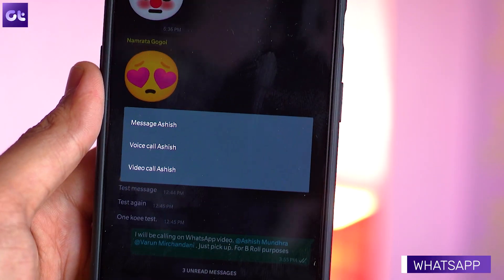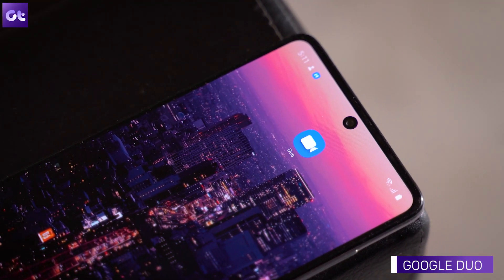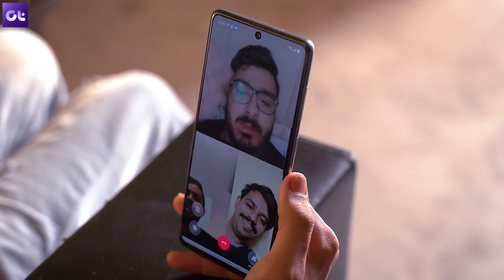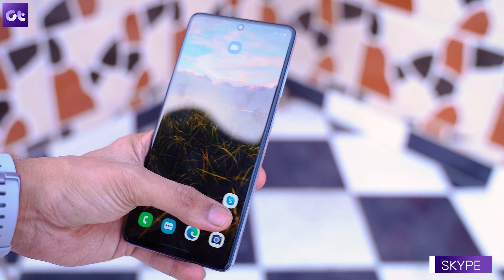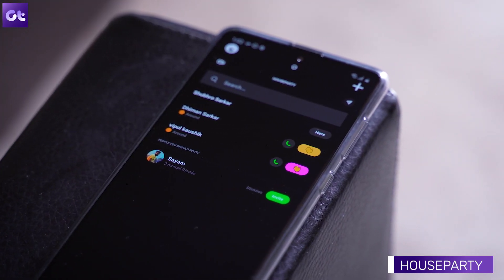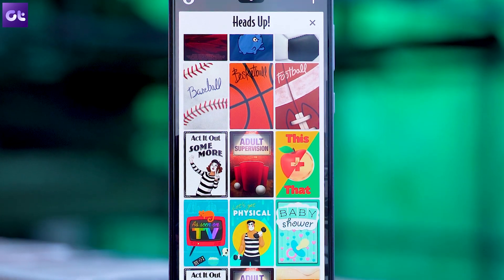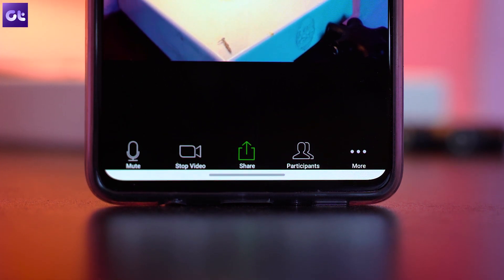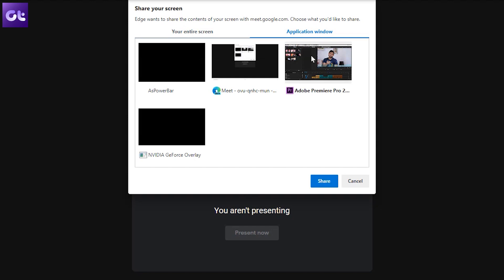Top 5 Best Video Conferencing Apps to Use in Lockdown | Guiding Tech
It goes without saying that y'all must be looking for the best apps to do video conferencing with your friends, family, and professional people. Today, we list out the top 5 best video conferencing apps that you can use to stay in touch during the lockdown period.

Just a heads up, make sure to thoroughly go through the terms and conditions of the service that you end up choosing, since they might track some of your data for internal purposes.